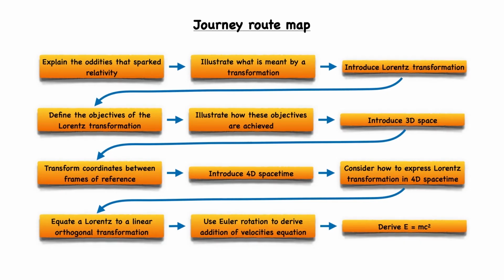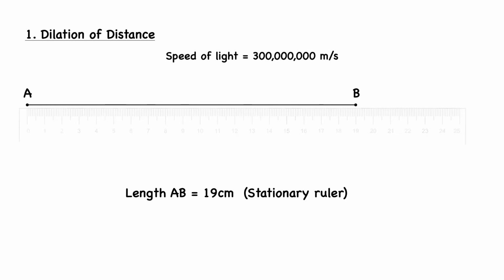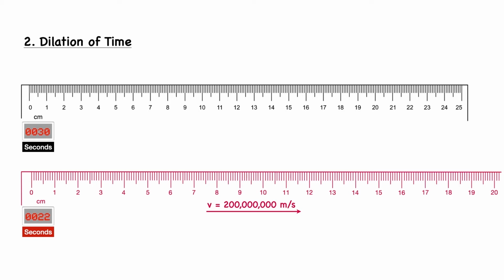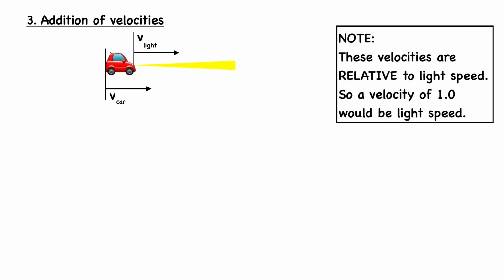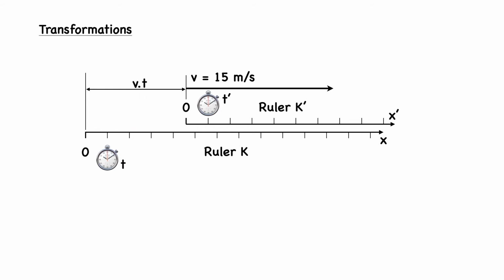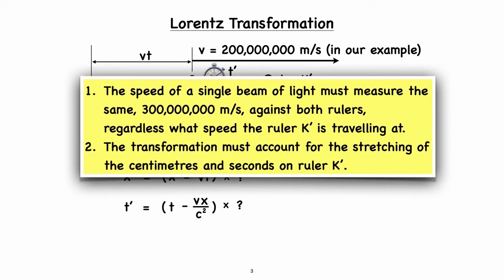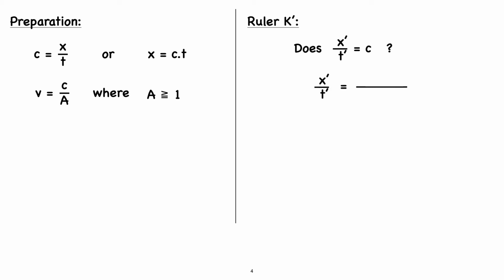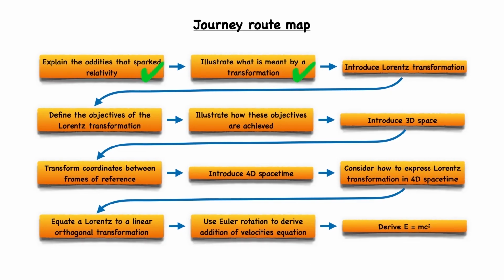Special Relativity for Engineers Part 1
In this video I present Special Relativity in a form that allows clear and proper understanding of this subject. You will need reasonable mathematics up to GCSE level, but you can skip the derivations and jump to the bottom lines if you prefer. In any event, the meanings of equations are made clear with video animations and props. I also use a journey route map so you know where you and why at all times.